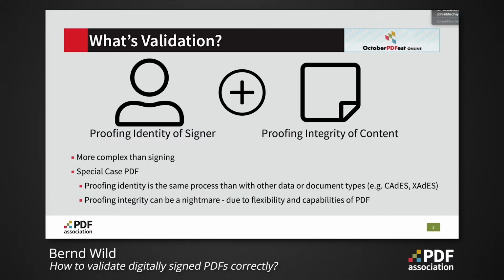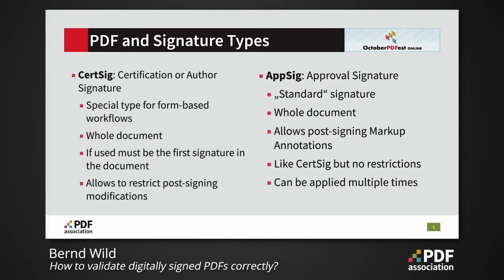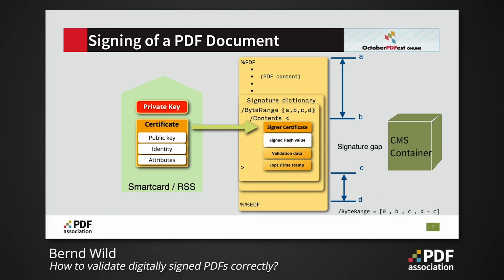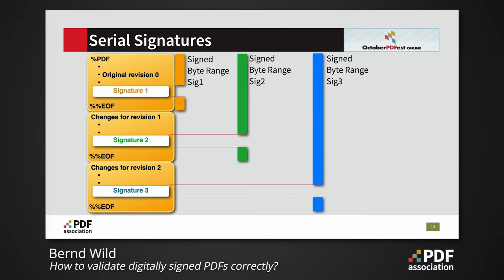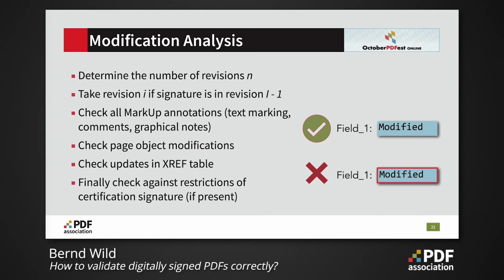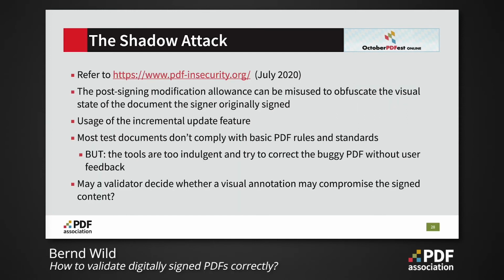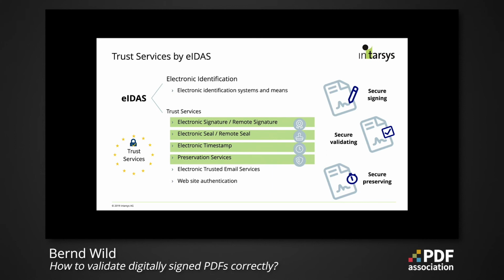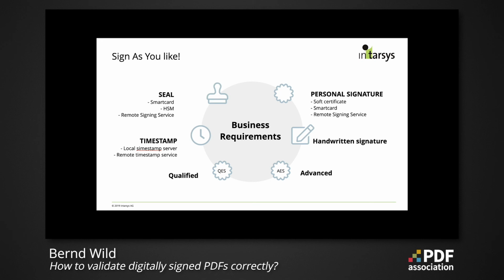How to validate digitally signed PDFs correctly?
Bernd Wild, intarsys AG, OctoberPDFest 2020